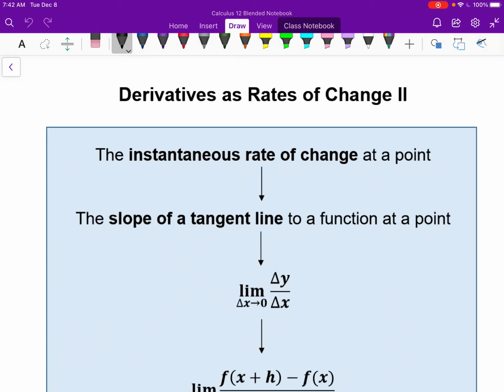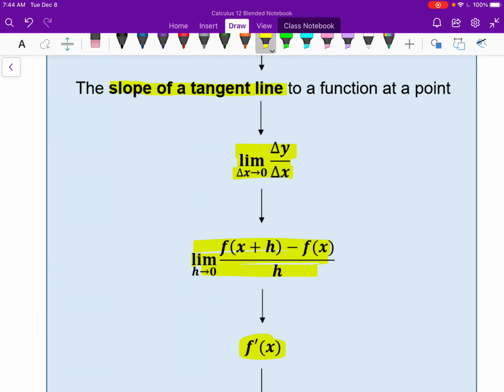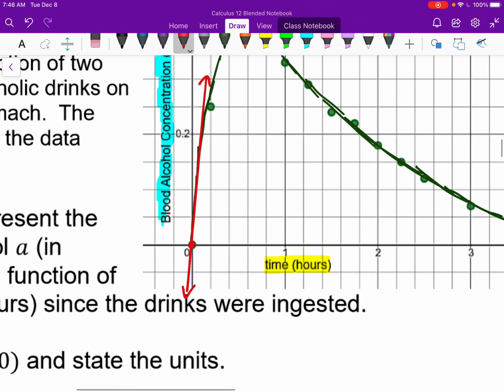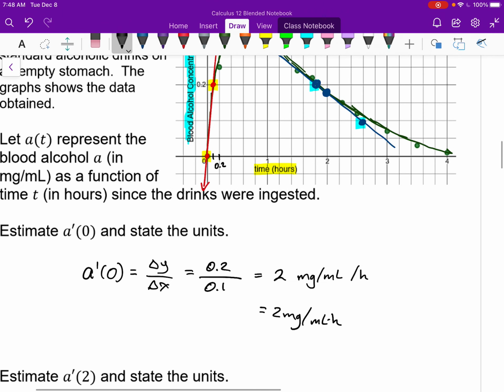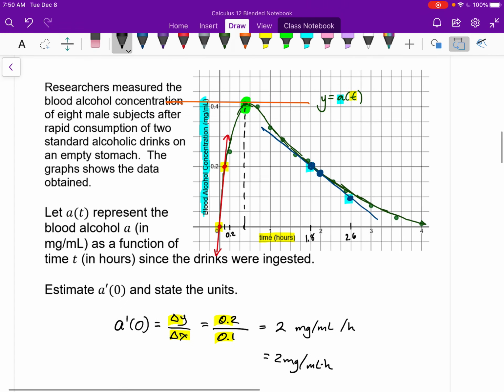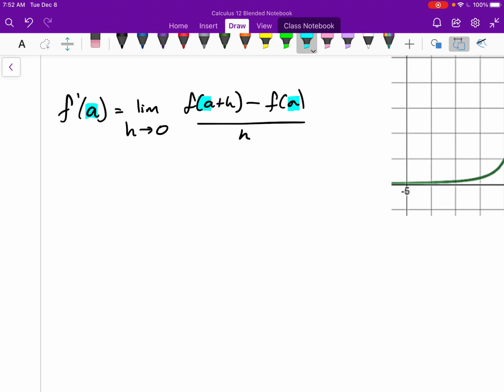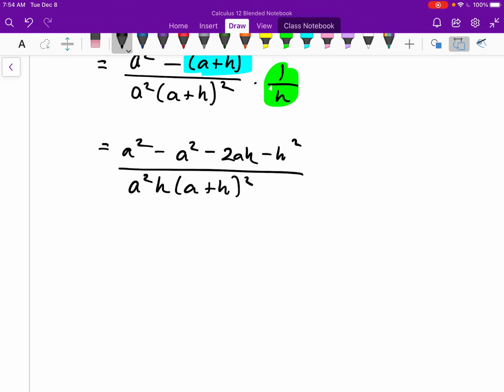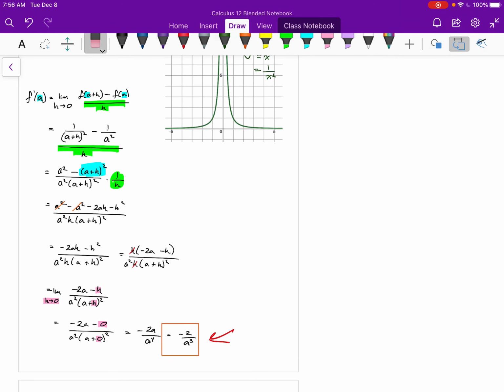Calculus 12 Lesson 2.8 "Derivatives as Rates of Change II"